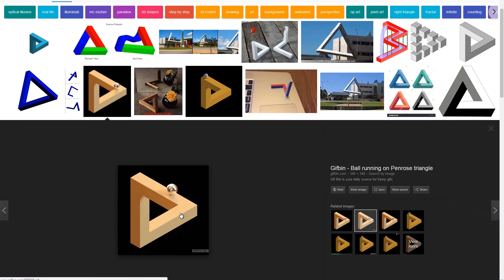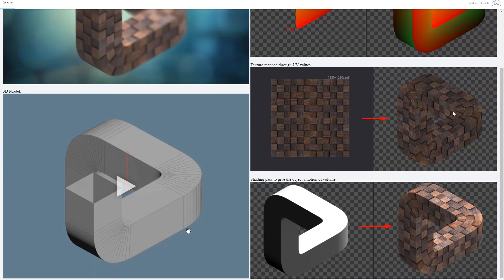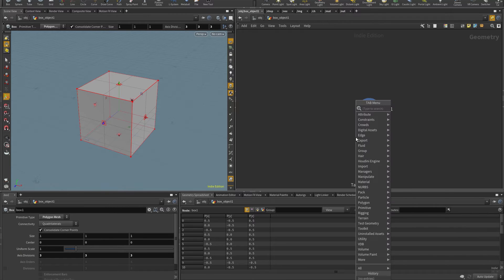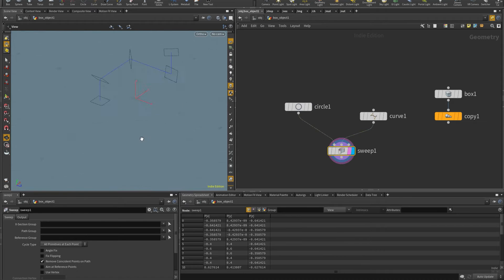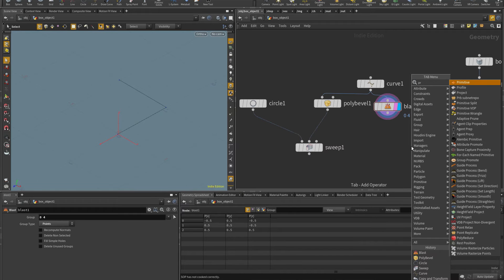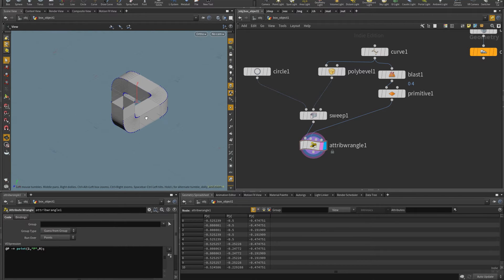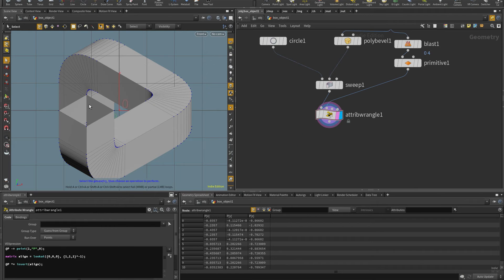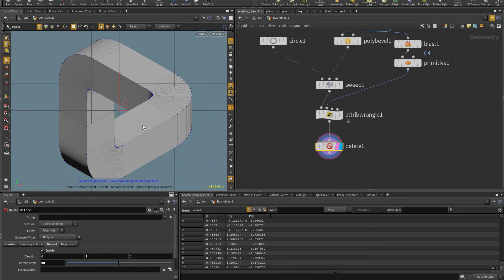Houdini | Penrose Triangle | Modeling and Rendering the comp elements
Pedro shows how to model the Penrose triangle optical illusion and render the necessary elements for its composition.

Also have a look at Alex's complementary compositing tutorial where he explains how to comp the render outputs in both nuke and fusion:

Pedro Alpiarça dos Santos (probiner)